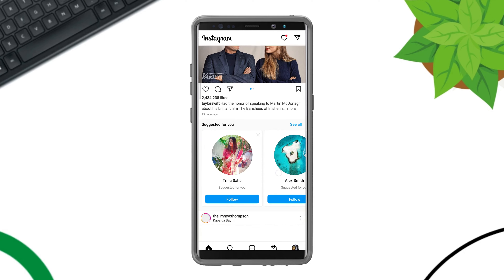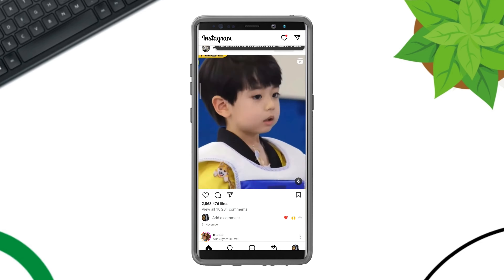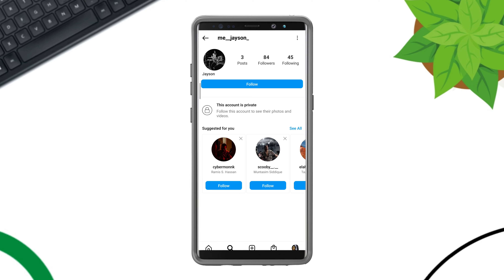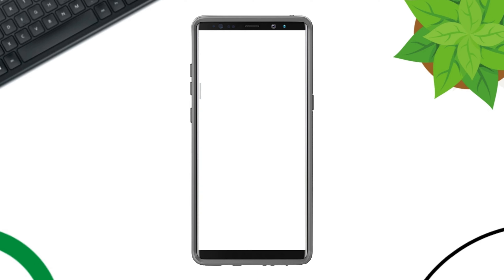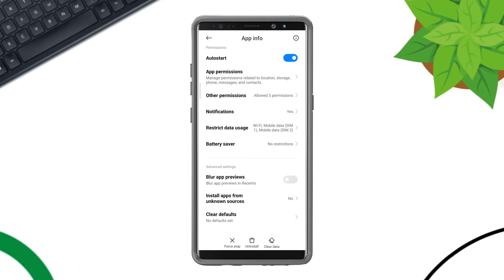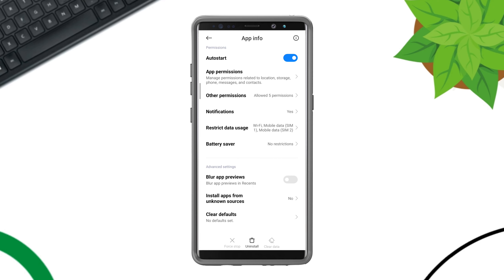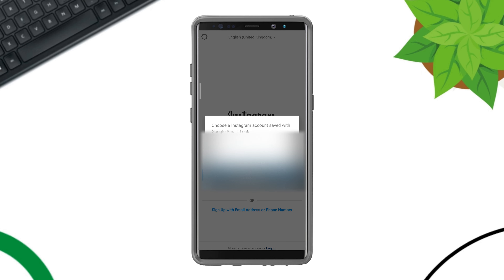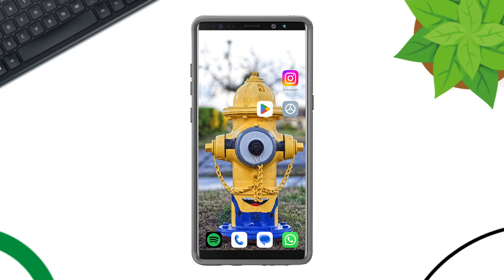Fix Instagram home page not showing New posts || Solve Instagram homepage not loading issue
Is your Instagram home page not showing new posts and repeatedly giving you old posts? and If you can’t get the latest posts or the homepage not loading on the Instagram app! please watch this entire video to solve your Instagram Couldn't Refresh Feed error or to stop showing old posts on Instagram,
Recently, Many Instagram users ask me sometime how they could fix the homepage not loading error or not getting the latest posts on Instagram. and you want to make stop Instagram from showing the old posts. this video is for you.
So, In this video, I gonna show you some easy processes to solve not loading the homepage or not showing the latest post on Instagram. so let's do it.

00:01- Video starting
00:20- 1st process: Open Instagram and Follow  some people
00:33- 2nd process: Enable some Instagram setting
01:10- 3rd process: Set the VPN and change the server
01:26- 4th process: Check for issue s
01:33- Video ending